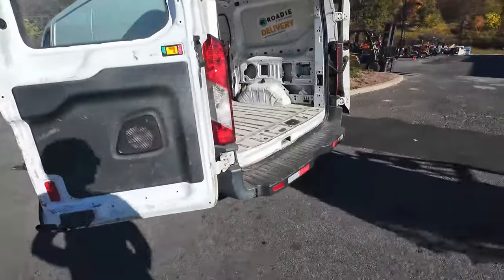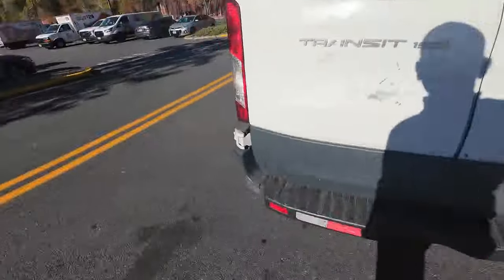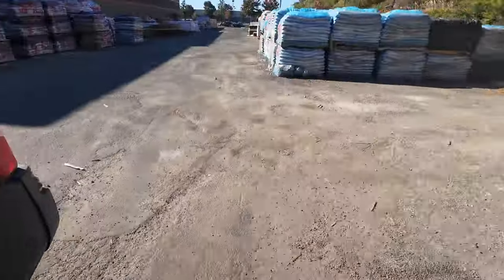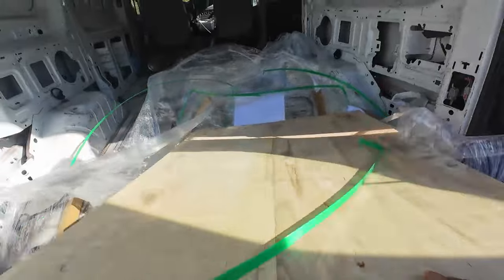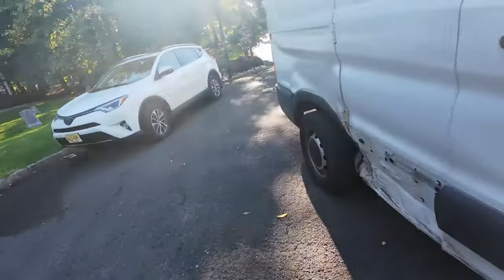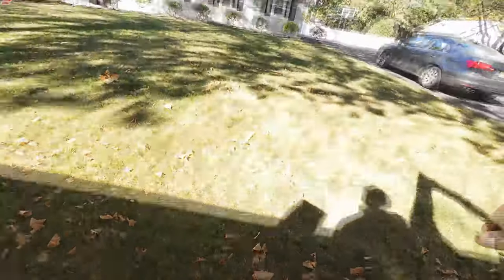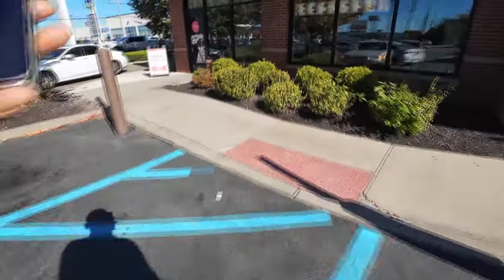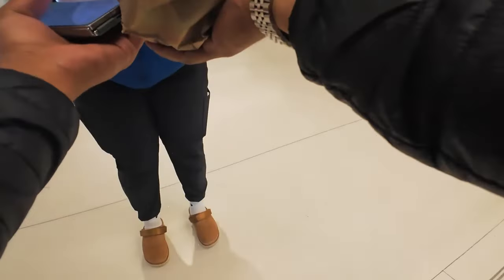Didn't Even Make $125 Extremely Slow Day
Ready To Be Your Own Boss And Start A Cargo Van Business?

Come see what it takes to make money on gig apps

How To Grow Your Small Business

Charles Wilson Shirts

Folding Hand Truck

cargo straps

Catering bags

Heated gloves

Cargo Straps

DJI Osmo Action 4

Snow Chains